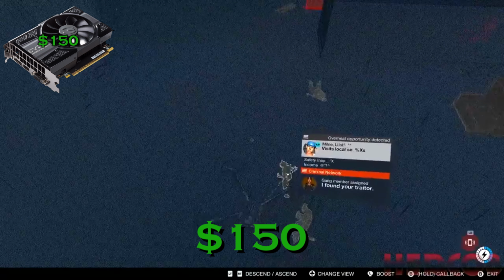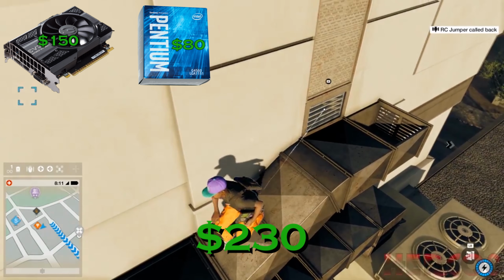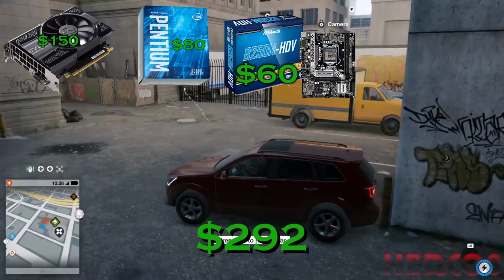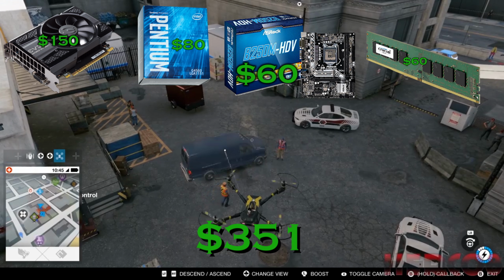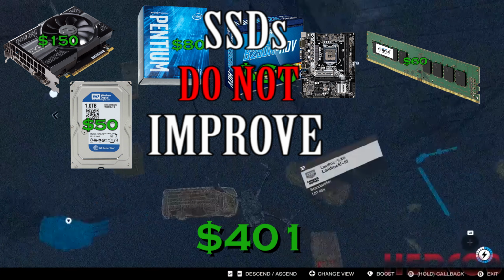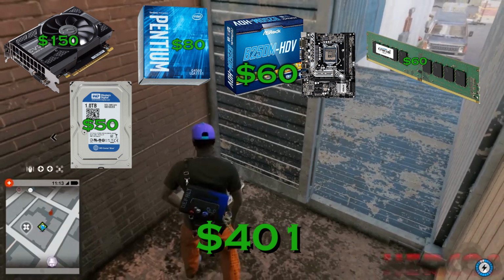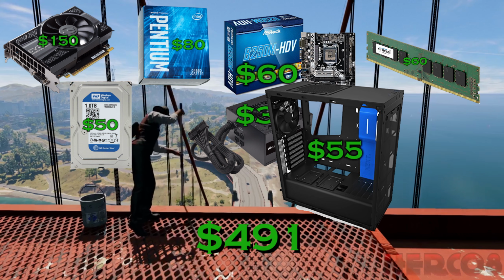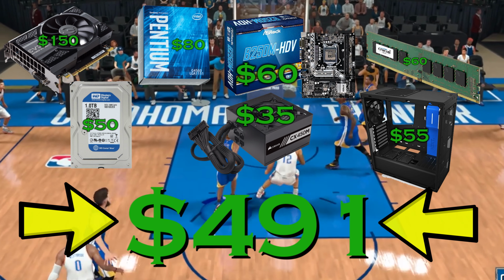The BEST Way To Build A GAMING PC (2017)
Want the best parts, but don't want to spend a whole lot? This build will allow you to play any game at 1080p at 60FPS. Not to mention, it is upgradable, and should last you for 4-5 years! The best thing is it is under $500! I've included a price break down of each part:

CPU: Intel - Pentium G4560 3.5GHz Dual-Core Processor  ($78.89 @ B&H)
Motherboard: ASRock - B250M-HDV Micro ATX LGA1151 Motherboard  ($62.89 @ OutletPC)
Memory: Crucial - Ballistix Sport LT 8GB (1 x 8GB) DDR4-2400 Memory  ($59.88 @ OutletPC)
Storage: Western Digital - Caviar Blue 1TB 3.5" 7200RPM Internal Hard Drive  ($47.88 @ OutletPC)
Video Card: Gigabyte - GeForce GTX 1050 Ti 4GB Video Card  ($145.99 @ SuperBiiz)
Case: NZXT - S340 (Black/Blue) ATX Mid Tower Case  ($54.99 @ Newegg)
Power Supply: Corsair - CXM 450W 80+ Bronze Certified Semi-Modular ATX Power Supply  ($34.99 @ Newegg)
Total: $485.51
Prices include shipping, taxes, and discounts when available
Generated by PCPartPicker 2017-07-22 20:45 EDT-0400